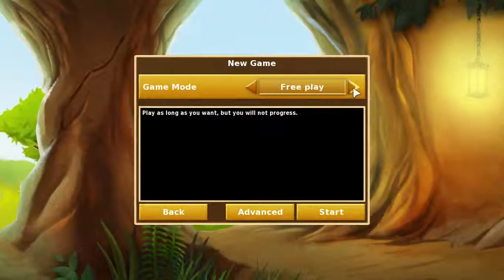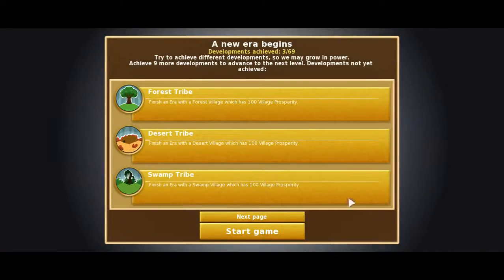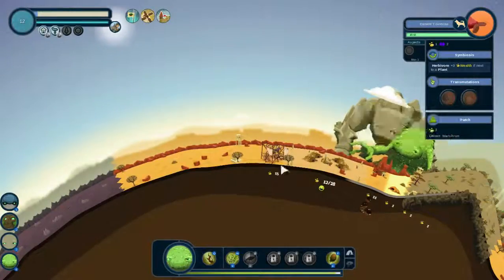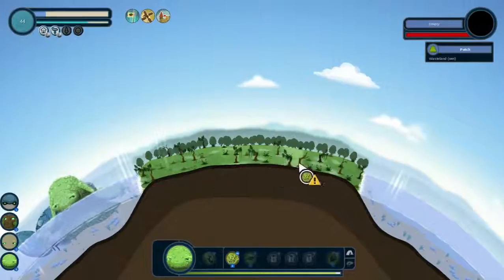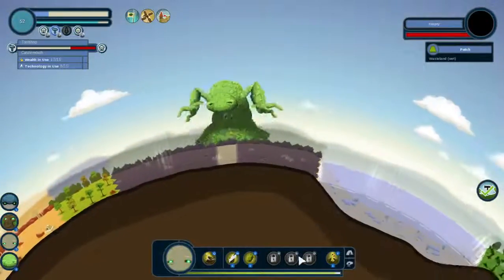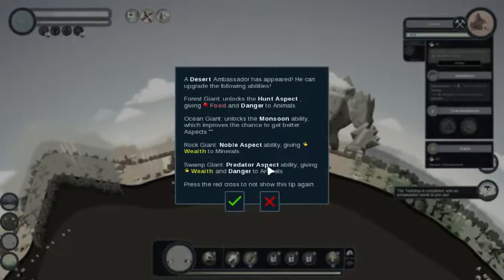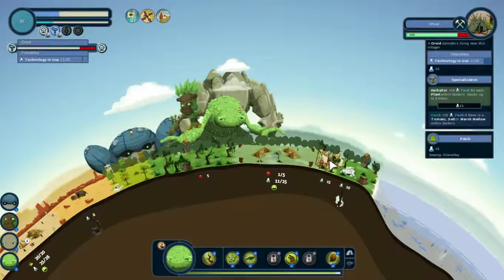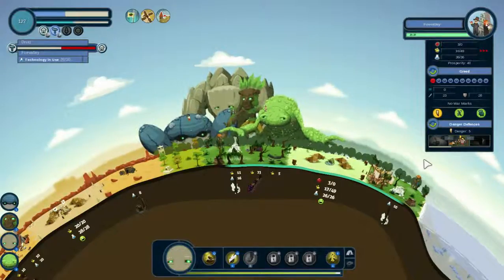LP Reus Ep 4 - the first real round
Now that we have learned about most of the various mechanics of Reus, we can play a real game, starting with a 30 minute round.